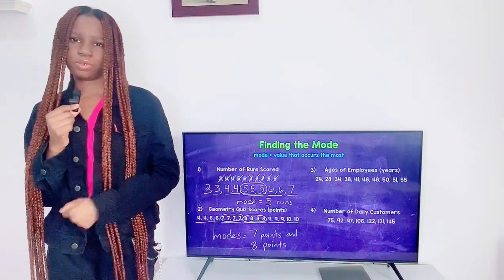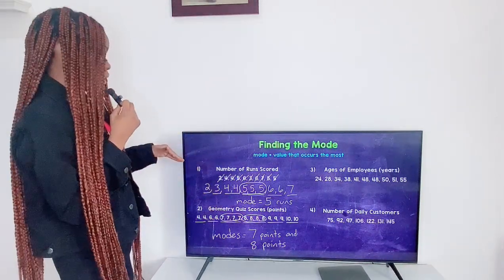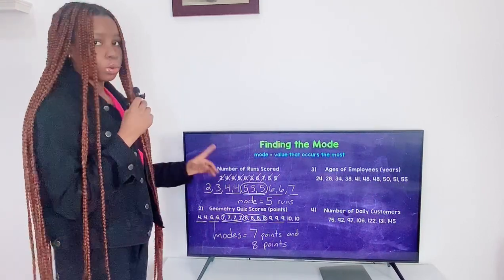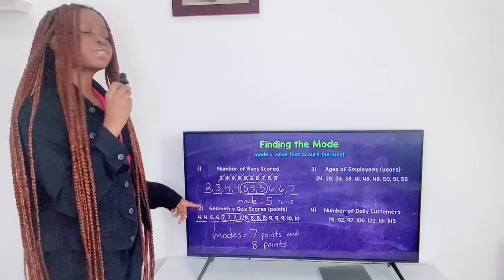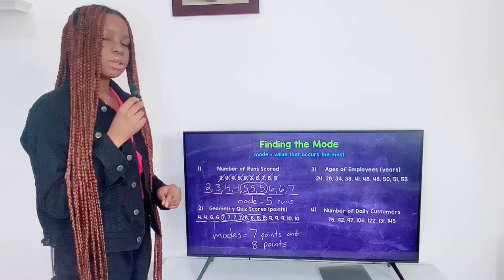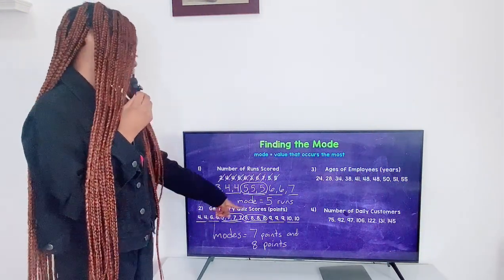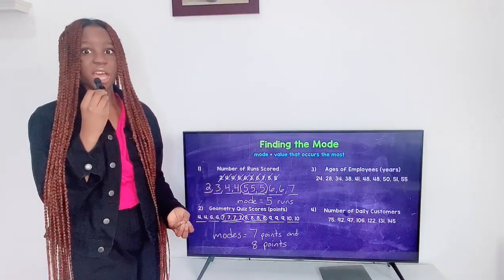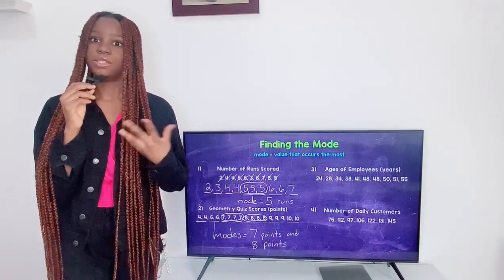It’s another one fam😍